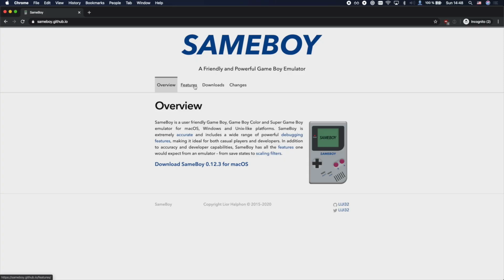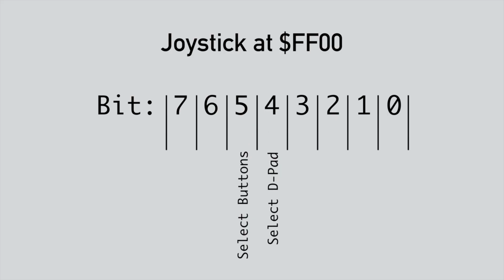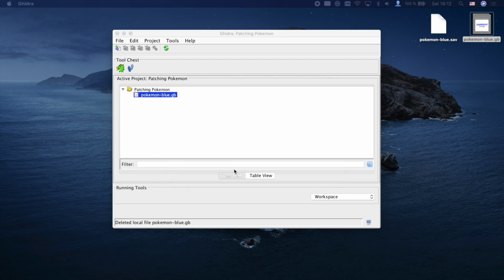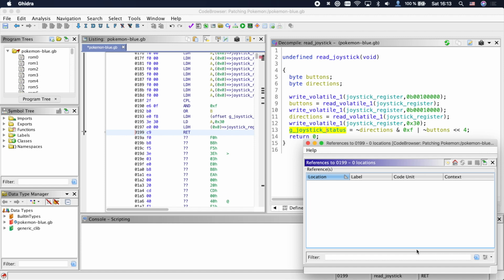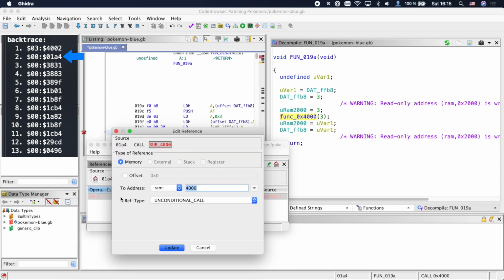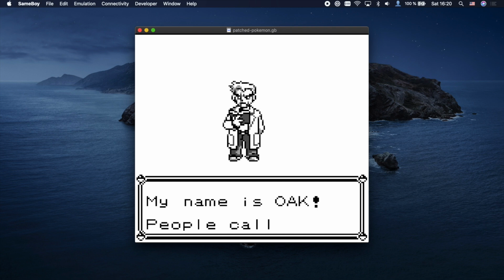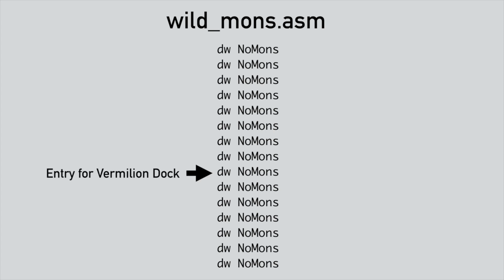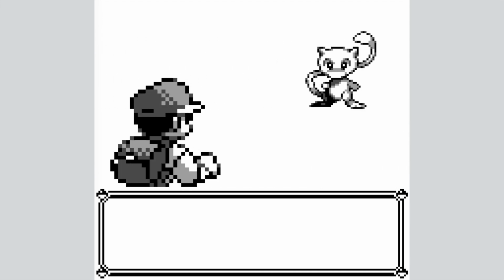How to reverse engineer & patch a Game Boy ROM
In this video, we patch a Game Boy ROM using Ghidra!

Errata:
- It's DISOBEY, not Obey